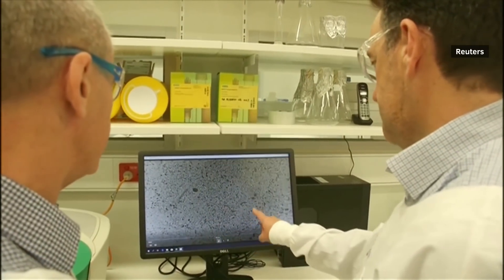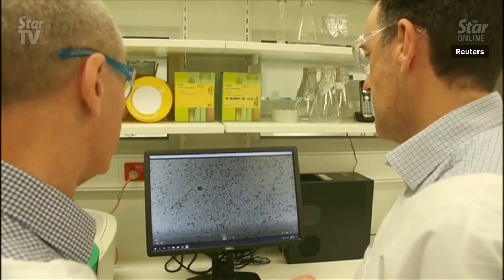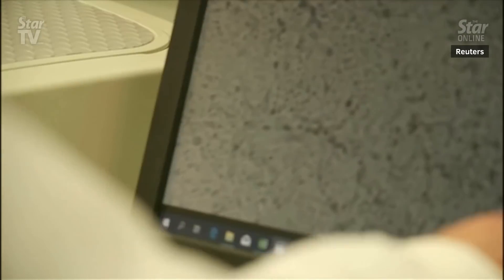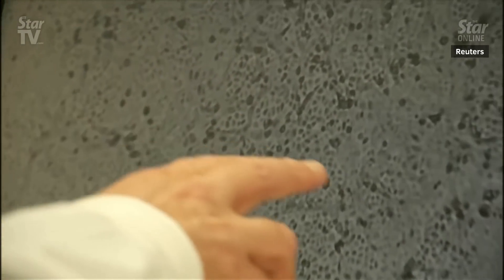Australia scientists claim first re-creation of coronavirus outside China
A team of scientists in Australia said on Wednesday (Jan 29) they have successfully developed a lab-grown version of coronavirus, the first to be recreated outside of China, in a breakthrough that could help combat the global spread of the illness.

The researchers at the Doherty Institute for Infection and Immunity in Melbourne said they would share the sample, which was grown from an infected patient, with the WHO and laboratories around the world.

The institute said the virus sample would be used to generate an antibody test as well as contributing to the creation of a vaccine.
LIKE & FOLLOW US for the latest updates